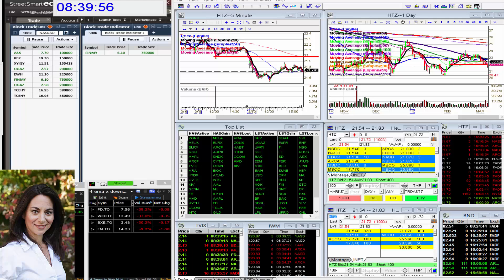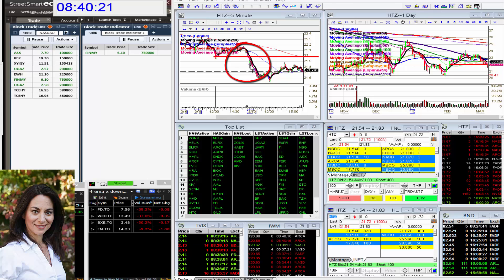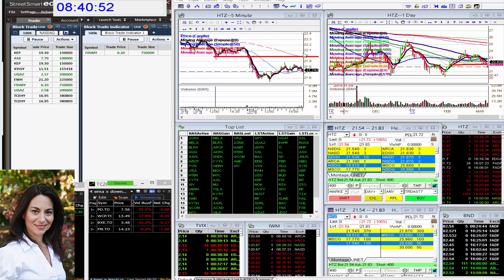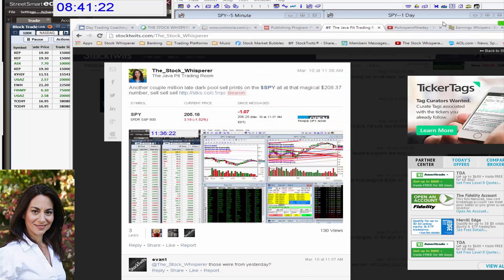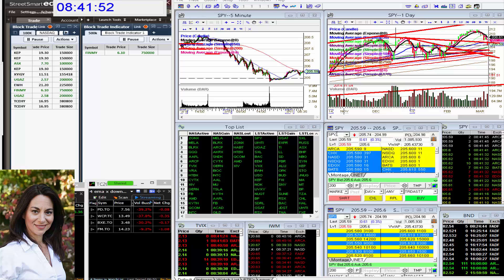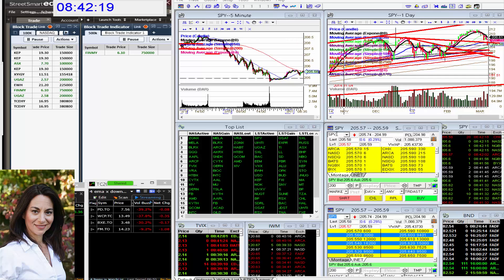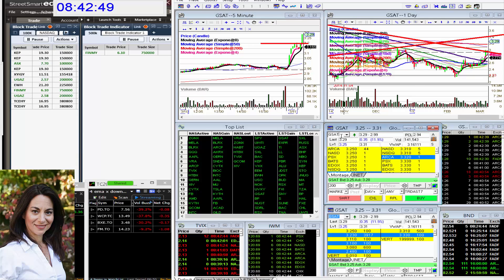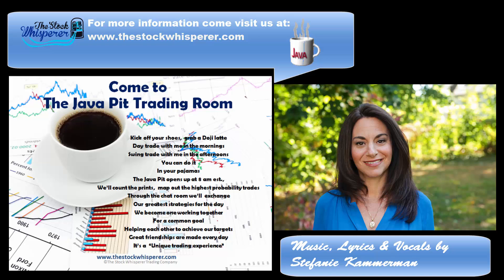whisperoftheday3-11-15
The Stock Whisperer's Morning Whisper is:  $GSAT $BND $SPY morningwhisper hotstockoftheday todayswhisper whisperoftheday.